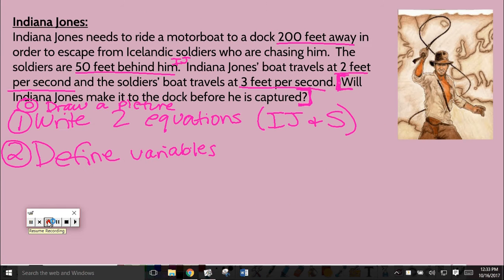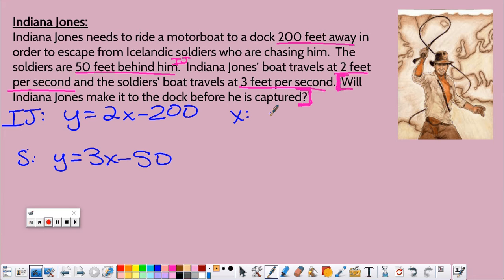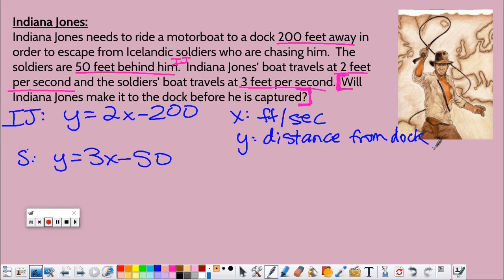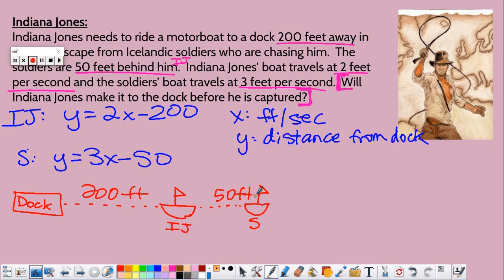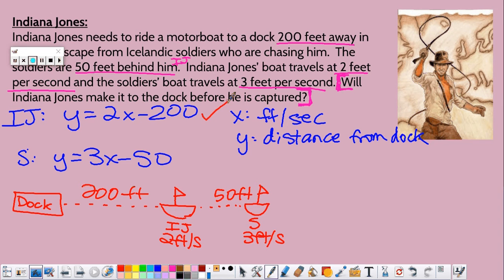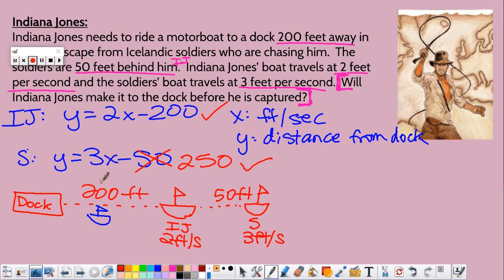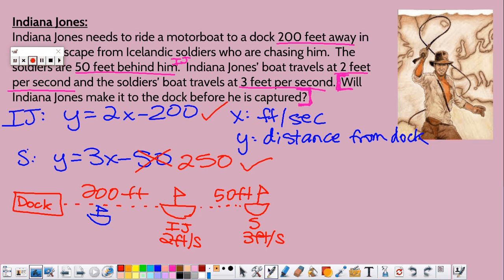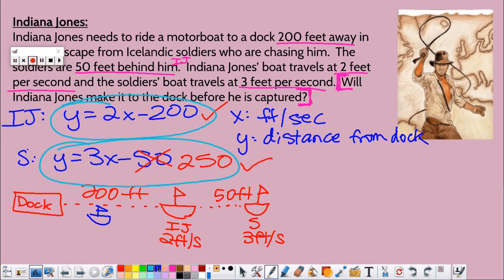October 16, 2017 indiana jones